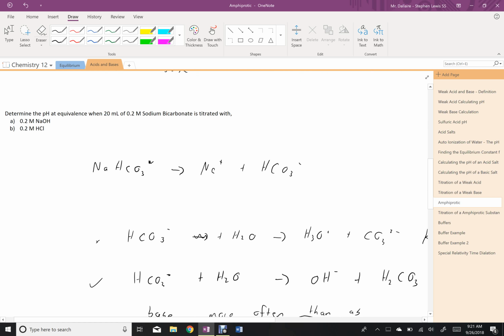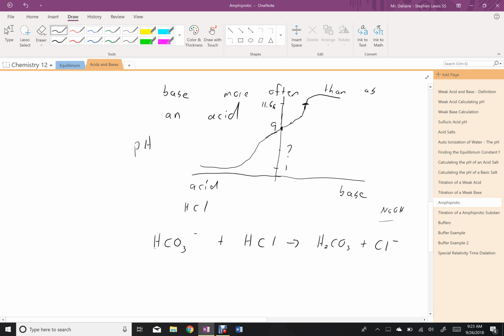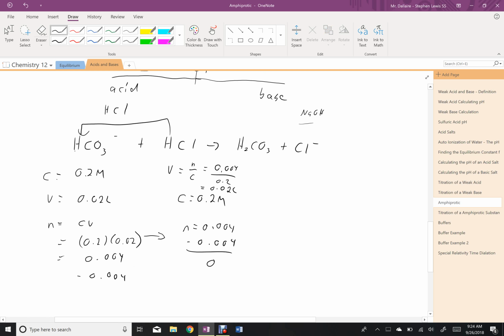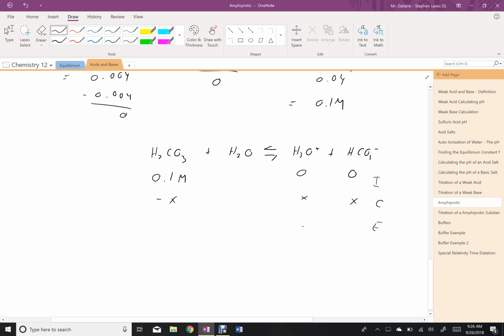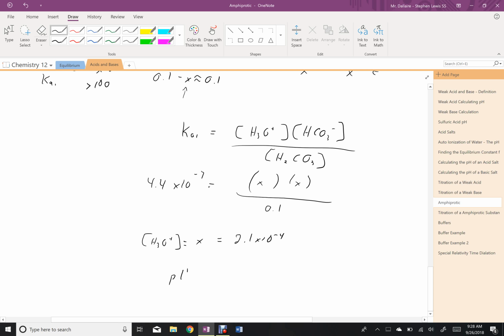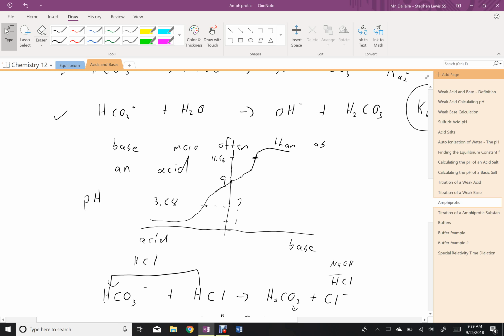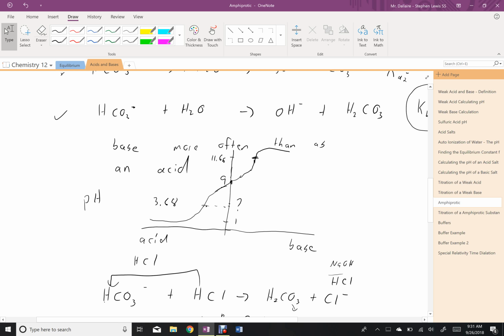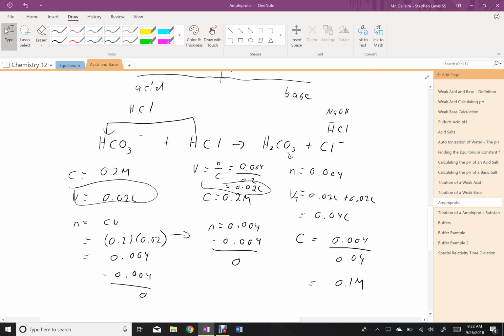Amphiprotic Titration with an acid